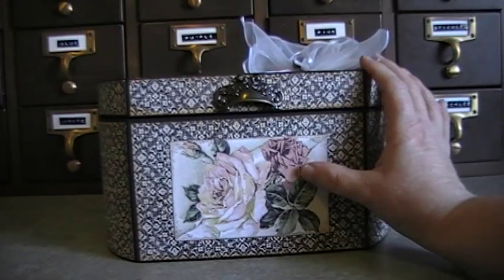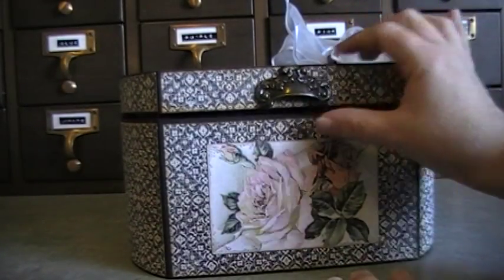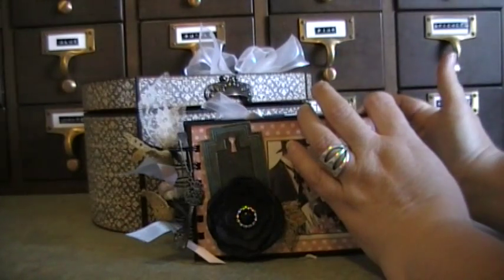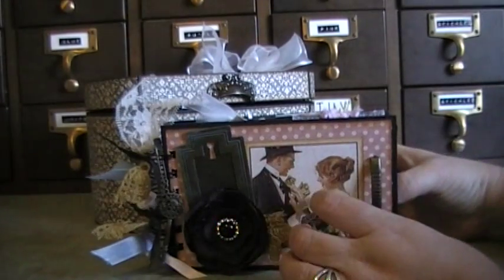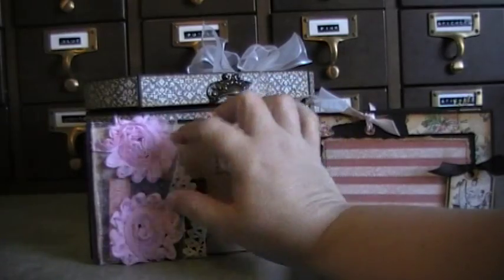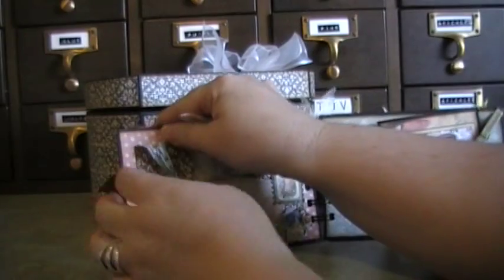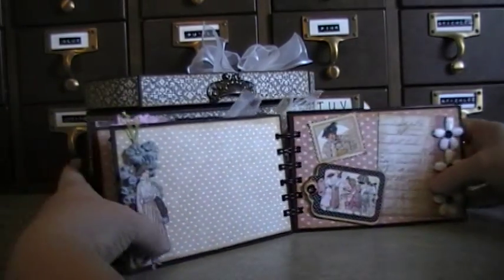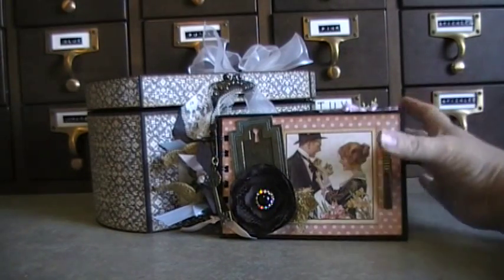Graphic 45 Ladies Diary Altered Box and Mini Album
Here is my latest project for my Ebay store using Graphic 45 Set using Ladies Diary.